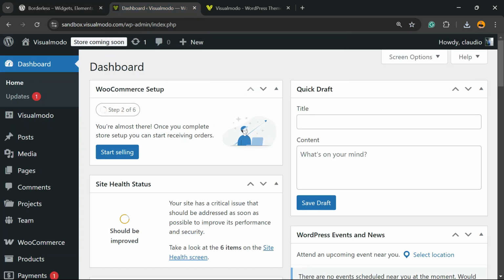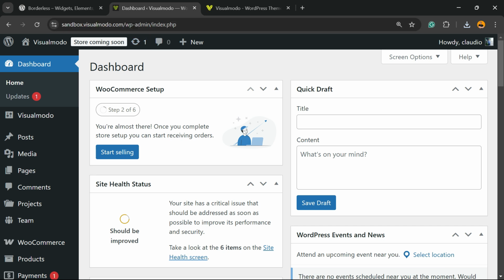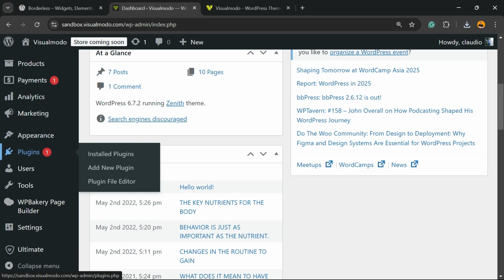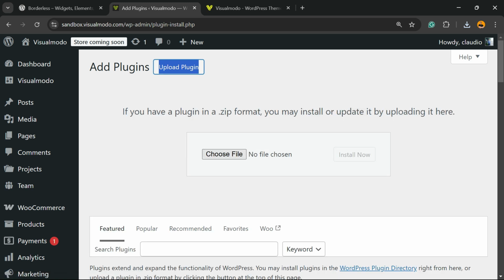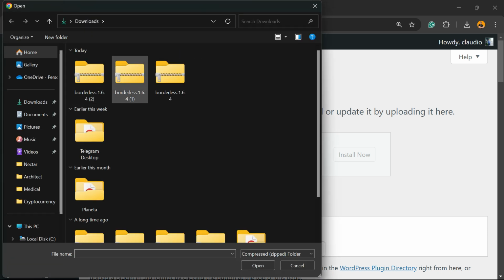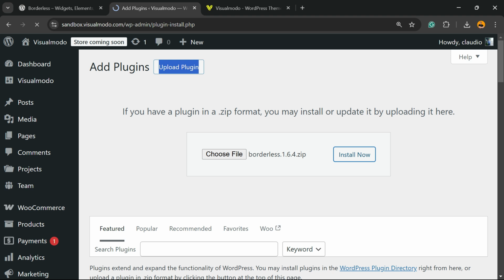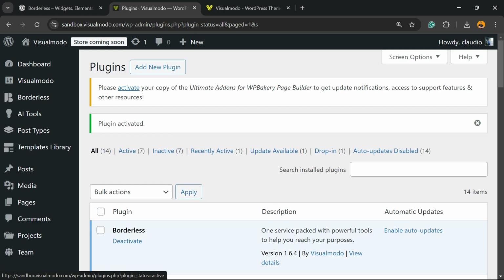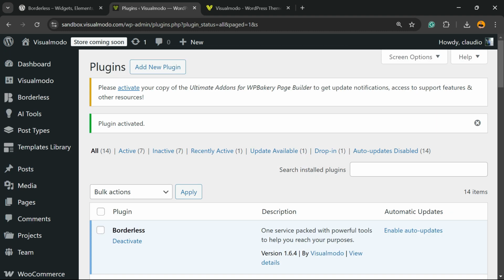How To Manually Install a WordPress Plugin in 2025?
Want to manually install a WordPress plugin but not sure how? 🤔💡 In this tutorial, I’ll guide you through three easy ways to manually install a plugin on your WordPress site, whether you’re using the dashboard or FTP.

🔎 What You’ll Learn in This Video:
✅ How to install a WordPress plugin manually via the dashboard 📂
✅ How to upload and install a plugin using FTP (File Transfer Protocol) 🔄
✅ How to fix common plugin installation issues ❌⚠️
✅ Best practices for keeping your plugins updated & secure 🔐

💡 By the end of this video, you'll be able to install any plugin manually with confidence!